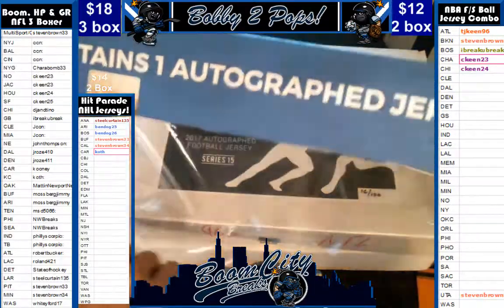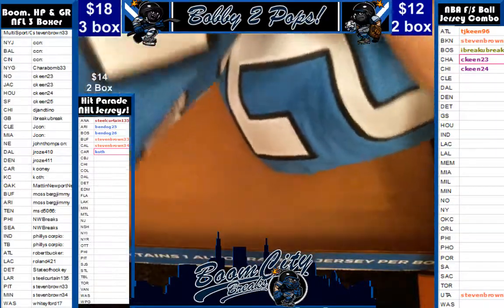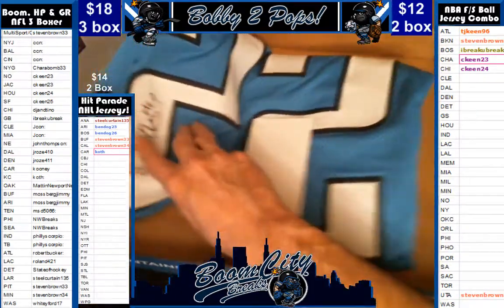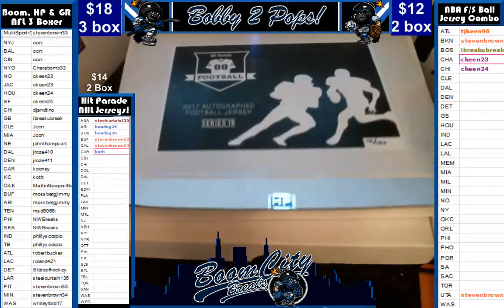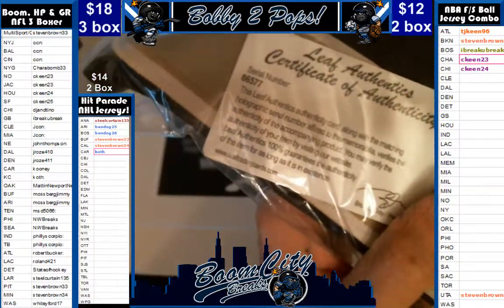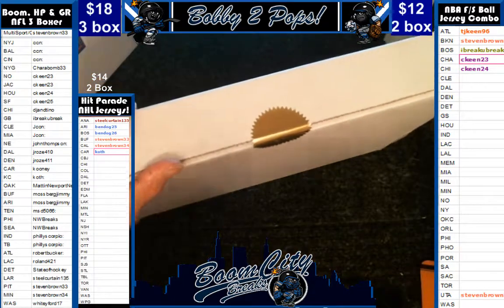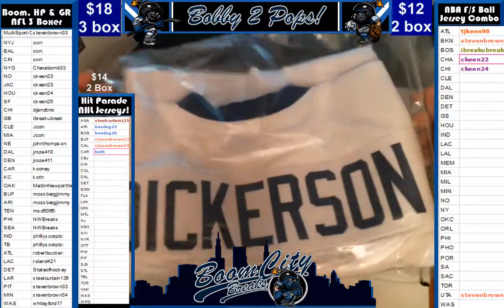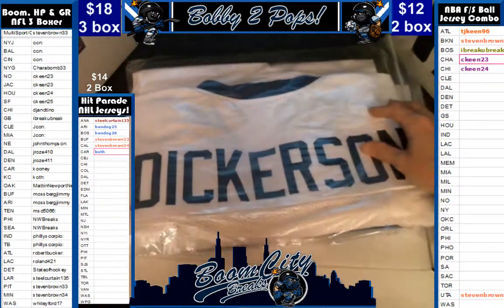4 20 17 1 Boom Box 1 Hit Parade and 1 Gold Rush NFL 3 Box Break #16 Henery Gurley and Dickerson